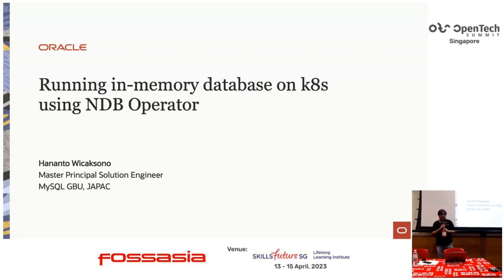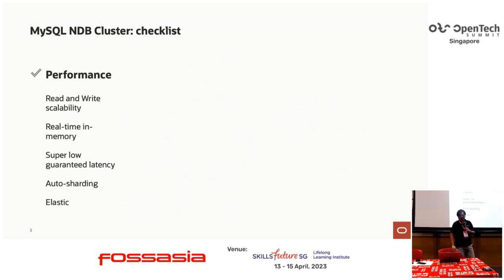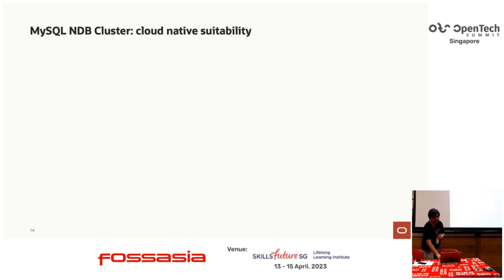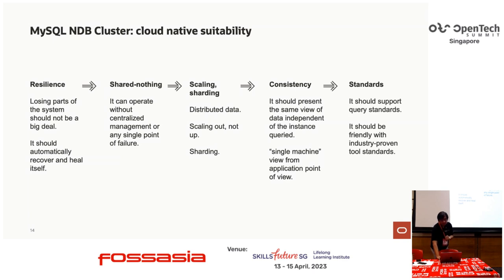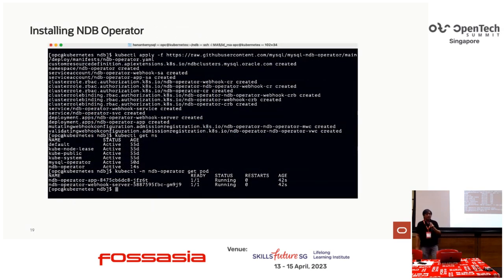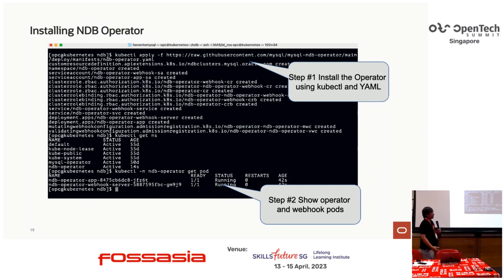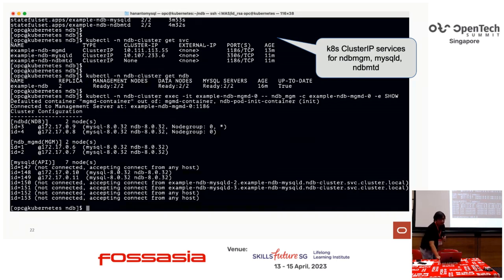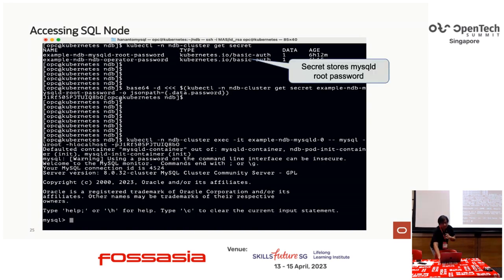Running In Memory Database on Kubernetes with NDB Operator - Hananto Wicaksono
Although initially was only for Stateless application, with the birth of StatefulSets in Kubernetes, persisting and migrating data to Kubernetes are no longer a problem because persistent volumes make it possible to run stateful workloads, such as databases, in Kubernetes. By running databases on Kubernetes, you get all the benefits of Kubernetes for databases including security, elasticity, robustness, and automation that benefits your microservice applications.
NDB Cluster is MySQL Cluster based on in-memory NDB storage engine that guarantee extreme performance and high availability for robust and high performance application which suitable the cloud native goal and narrative.
This talk is to explain how to deploy and run MySQL NDB Cluster using NDB Kubernetes Operator.
1. Why NDB Cluster on Kubernetes
2. Architecture of NDB Cluster on Kubernetes
3. Installation and operation of NDB Kubernetes Operator

Hananto Wicaksono
MySQL Master Princial Solution Engineer, Oracle
Hananto is a Master Principal Solutions Engineer at Oracle MySQL. He has 20+ years of IT consulting experience working as a Senior IT Architect and has extensive hands-on experience as a consultant and implementer primarily in systems and databases for Oracle and MySQL on Linux, Oracle SPARC, Windows, and Kubernetes.